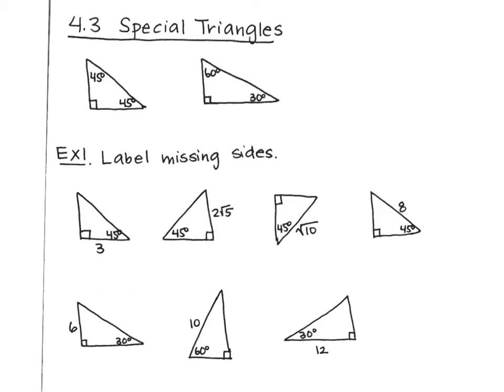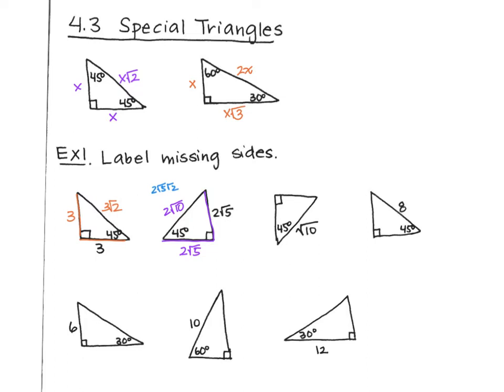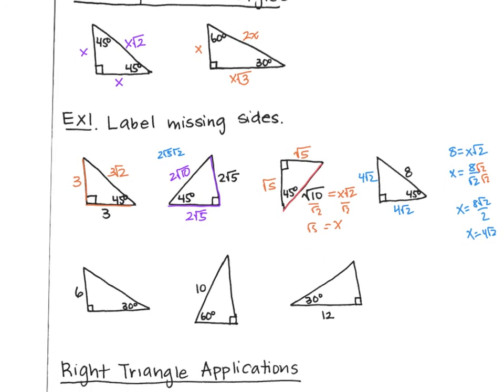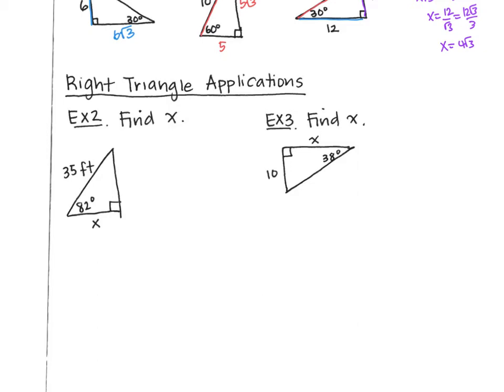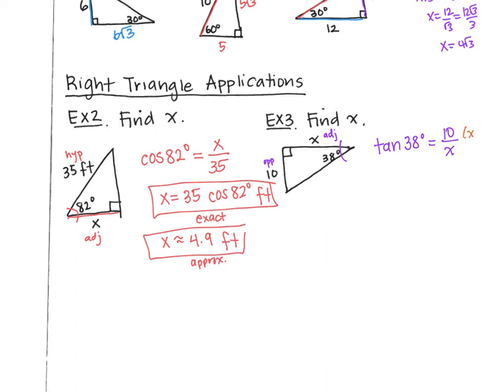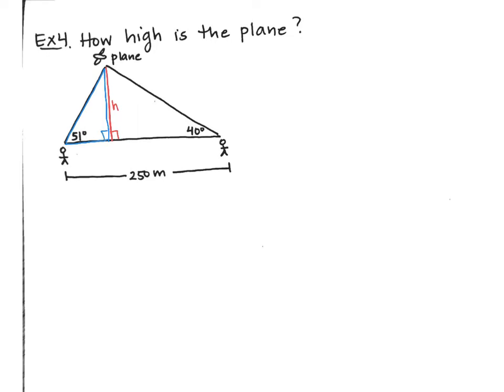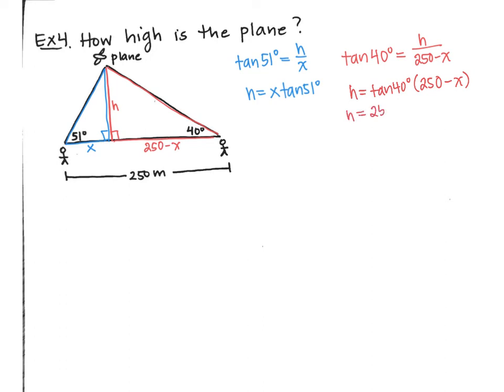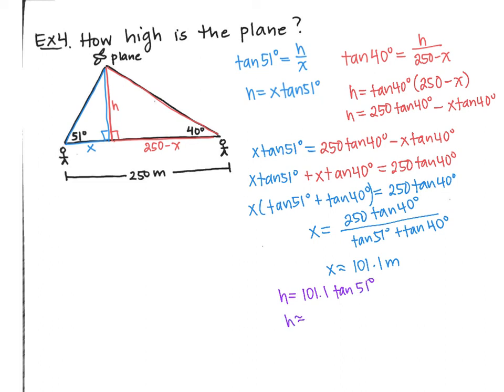4.3 Special Triangles & Right Triangle Applications